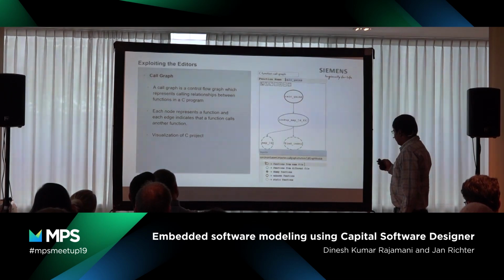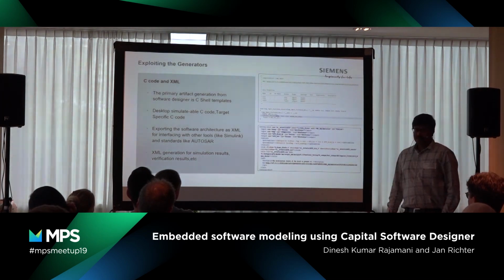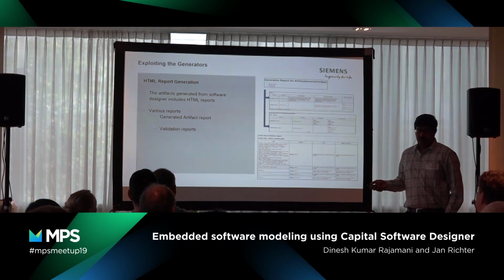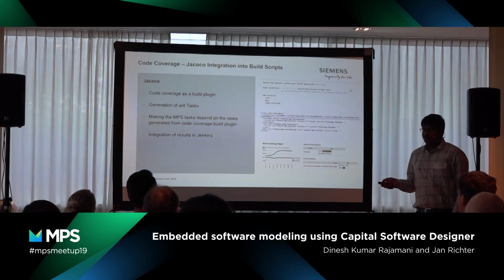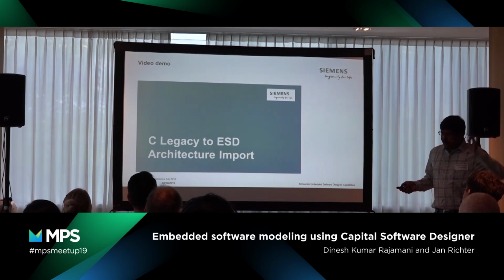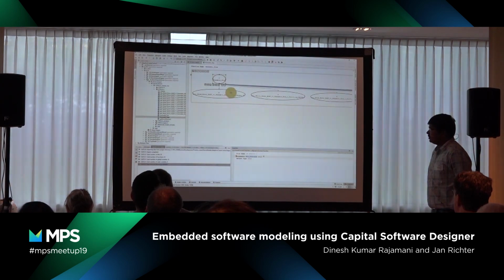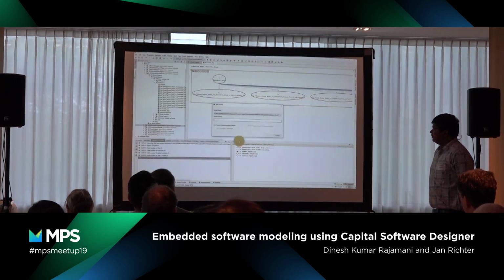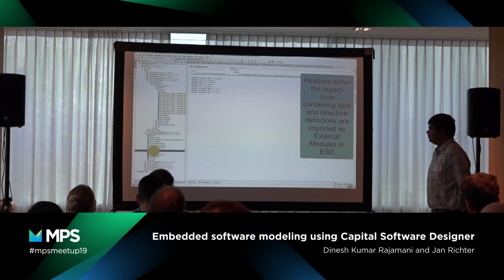MPS Community Meetup 2019 - Embedded software modeling using Capital Software Designer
Embedded software modeling using Capital Software Designer by  Dinesh Kumar Rajamani and Jan Richter from Siemens

Capital Software Designer (CSD) is a solution from Siemens for onboarding embedded software, which drives integration, verification, and validation activities. It is part of the capital enterprise solution for defining, designing, producing and maintaining embedded systems across electrical, electronic, and software aspects. Capital Software Designer is built on the JetBrains MPS language workbench. In this presentation, we will use CSD Designer's positioning and capabilities, and highlight the following. We leverage the projectional editing capabilities of MPS to allow the users to model in textual or graphical notation. The real-time architecture import model comparison helps architects to merge the architecture created from different standards such as SysML, AADL, and Autosar. The APIs exposed for CSD help in accessing and creating the MPS model from any outside environment, thus making MPS a service.